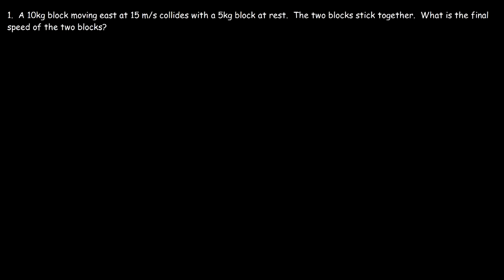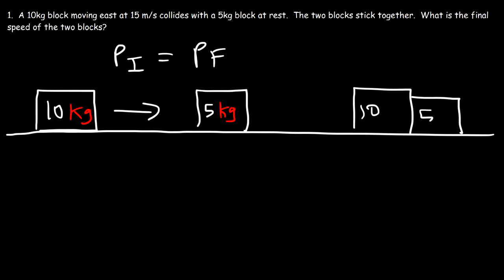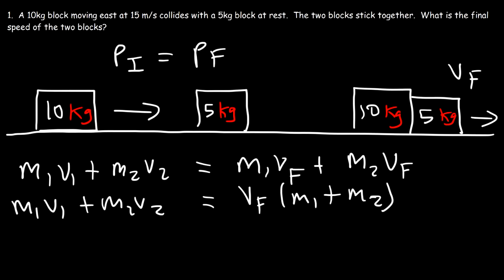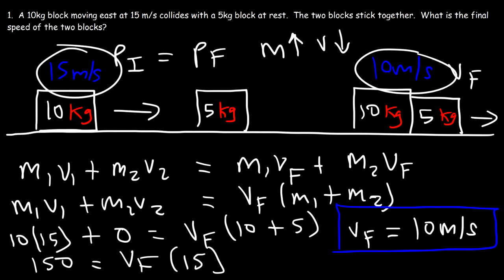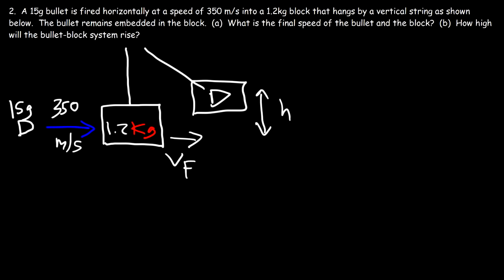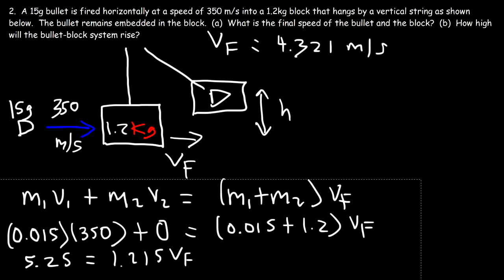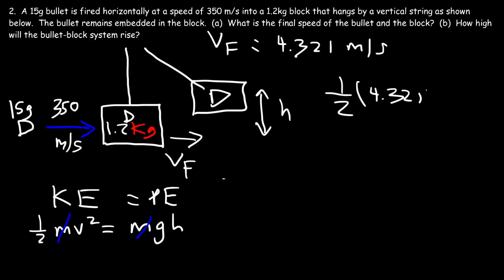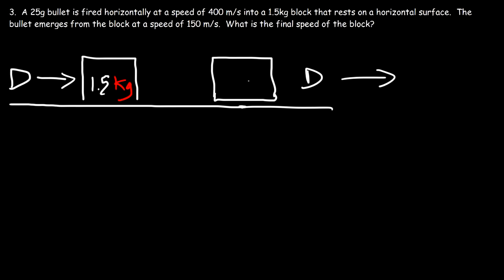Inelastic Collision Physics Problems In One Dimension - Conservation of Momentum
This physics video tutorial Explains how to solve inelastic collision problems in one dimension using the law of conservation of linear momentum.  In an inelastic collision, momentum is conserved but kinetic energy is not conserved.  This video explains how to calculate the final speed of two objects sticking together and how to calculate the final speed of a bullet embedded in a wooden block as well as the maximum height attained by the bullet-block system.  You need to use the law of conservation of energy to solve the 2nd part of the second problem where kinetic energy is converted to potential energy.